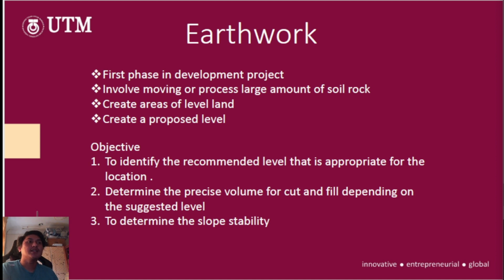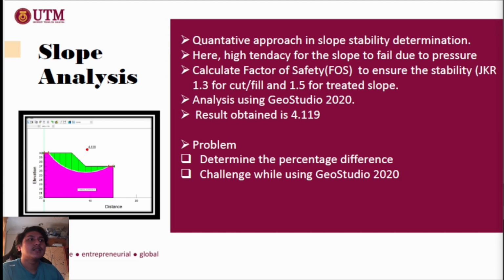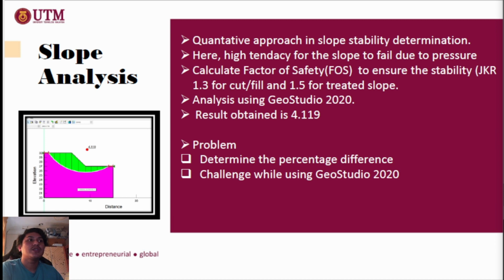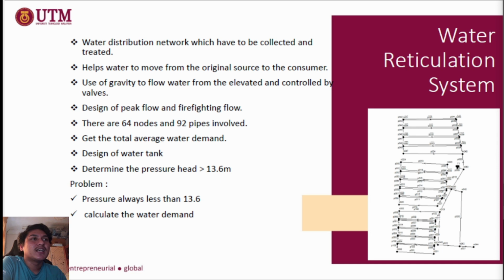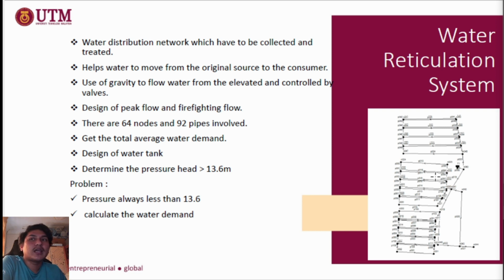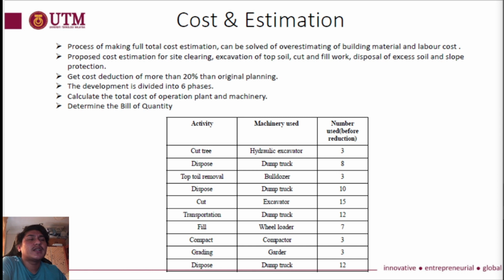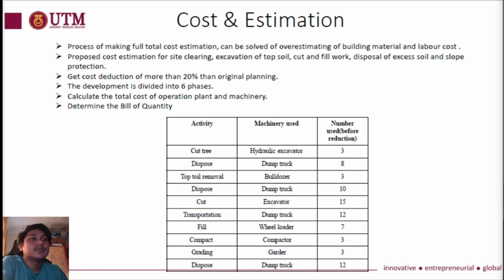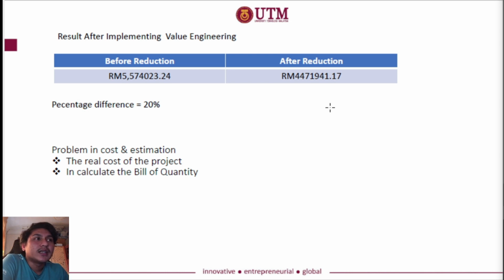MUHAMMAD ALIF NABIL G13 MINOR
SKAB3022-04 Integrated Design Project 1